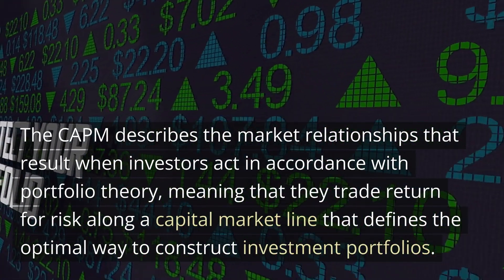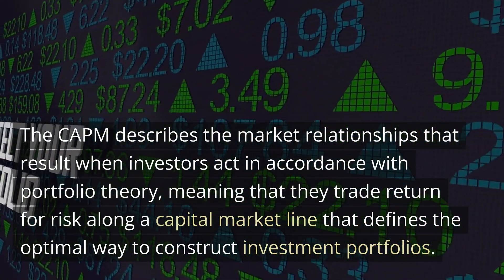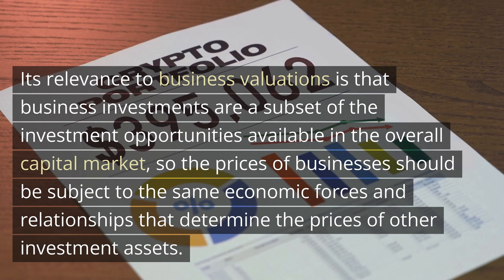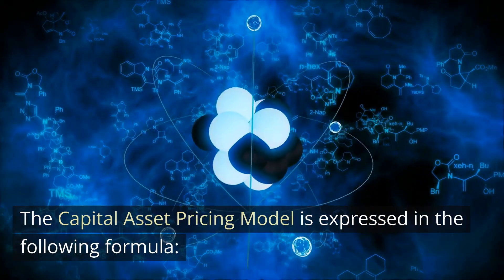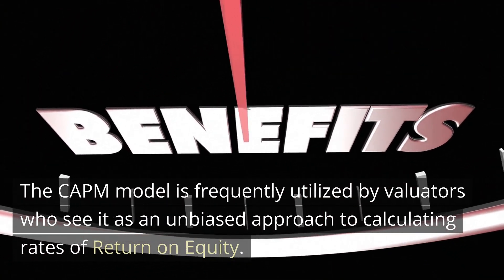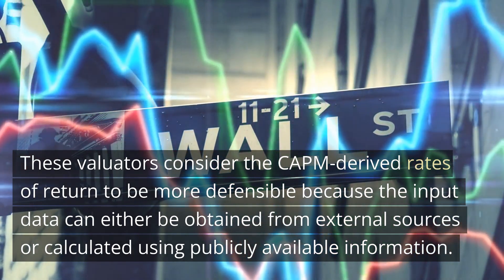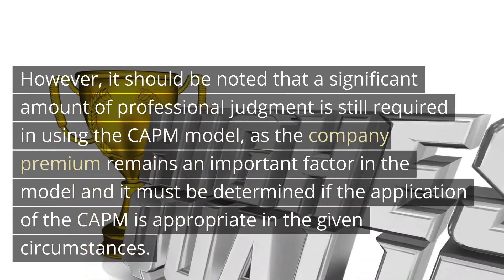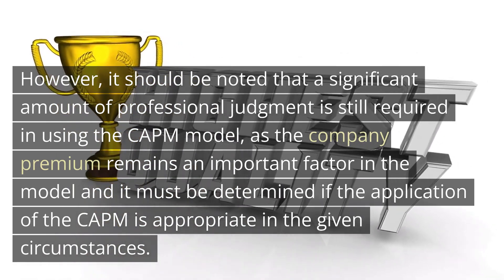What is Capital Asset Pricing Model (CAPM) - Pros & Cons